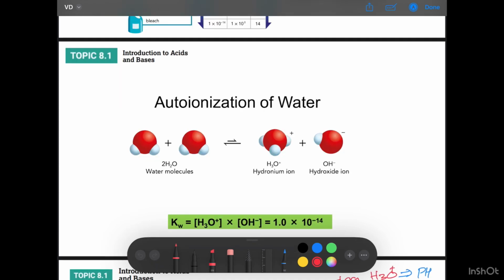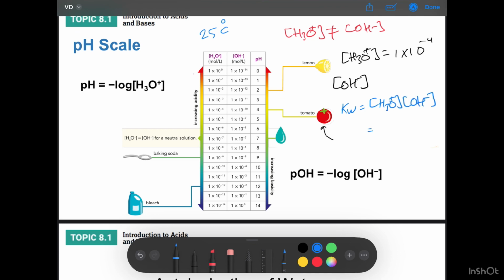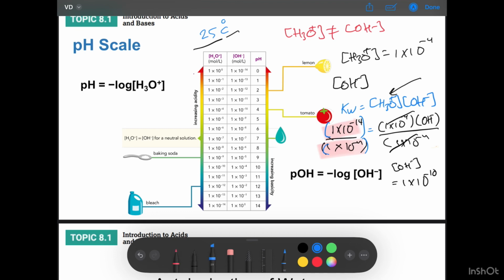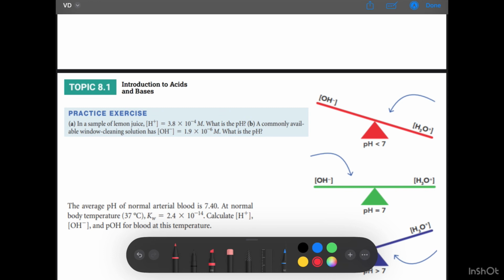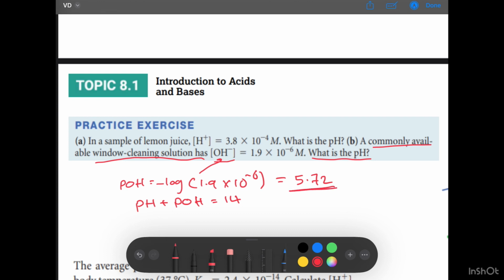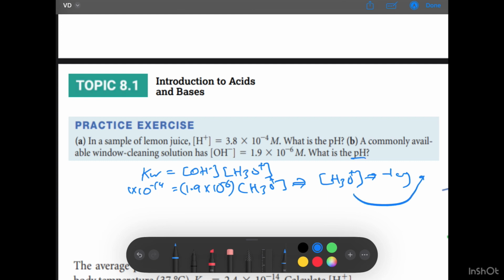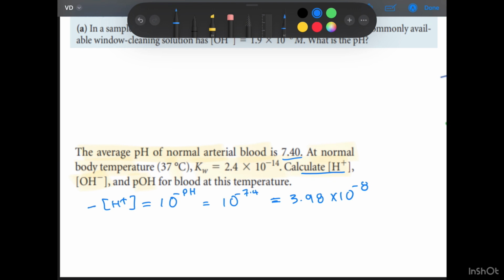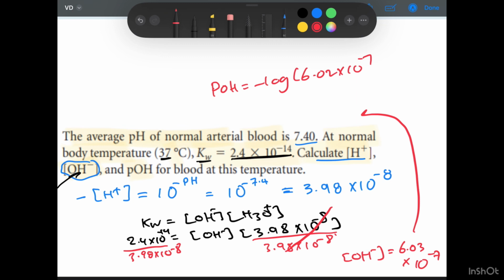AP Chemistry: 8.1 part 4 || Introduction to Acids and Bases